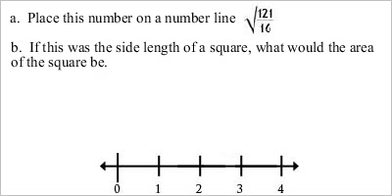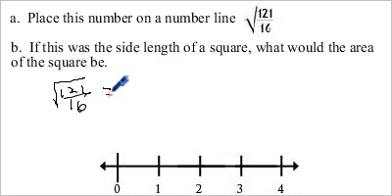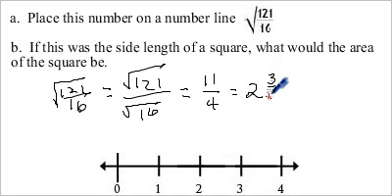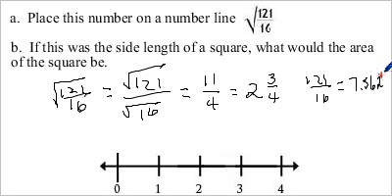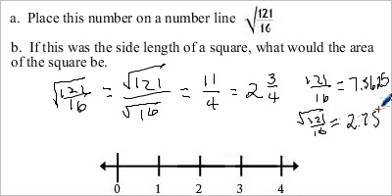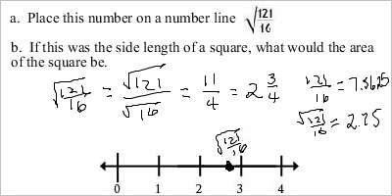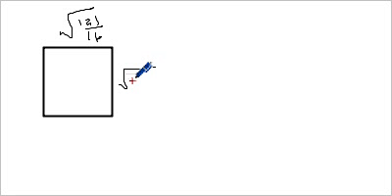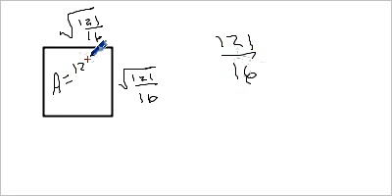Math9_1a-3.flv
Math 9 Unit 1 Lesson 1a Example 3